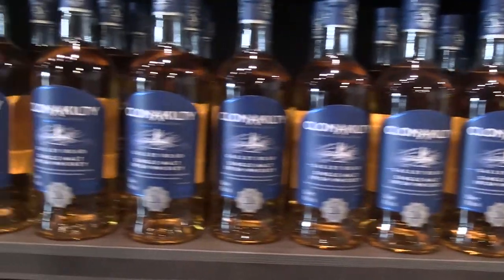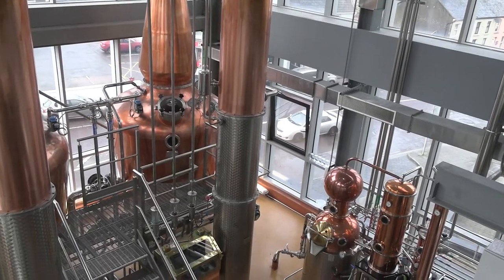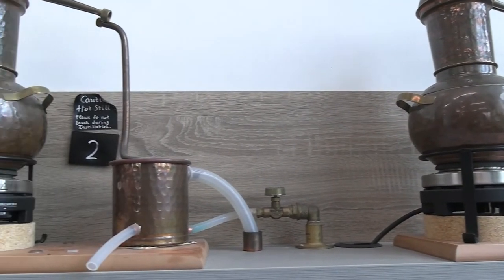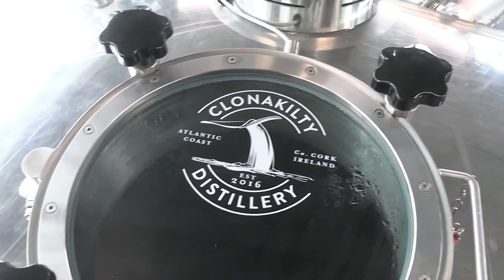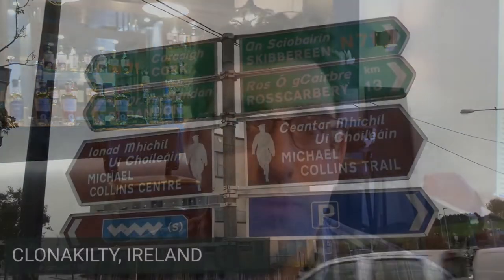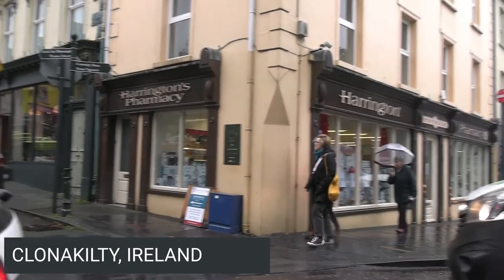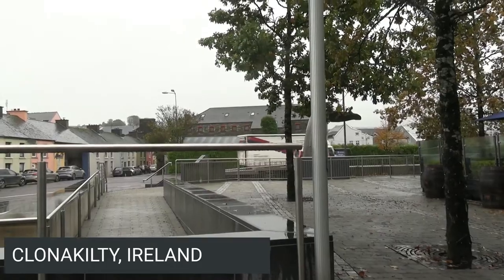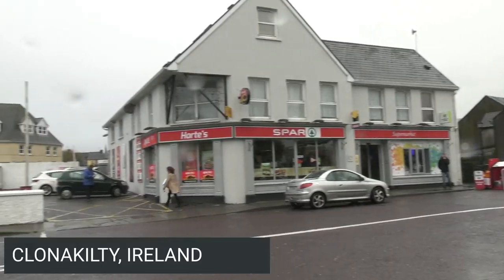Trying Craft Irish Whiskey At Clonakilty Distillery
Ireland is relatively famous as a whiskey-producing land. But did you know that that there's a veritable craft whiskey renaissance taking pace in this island that was once home to more than 1,000 distilleries? Clonakilty Distillery is an Irish craft whiskey distillery based in the beautiful and picturesque town of Clonakilty in West Cork, I joined its tour today to increase my whiskey IQ and sample some of the best local produce.